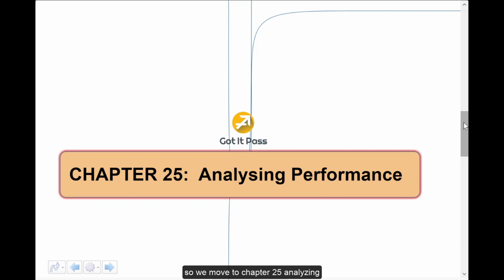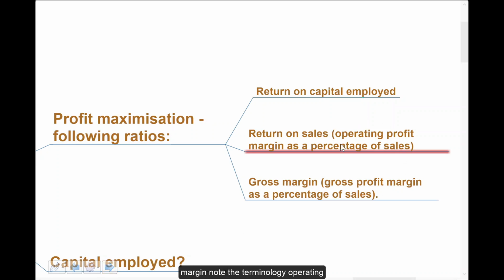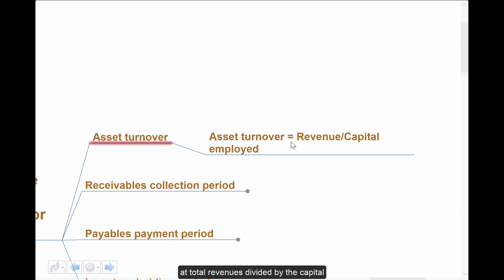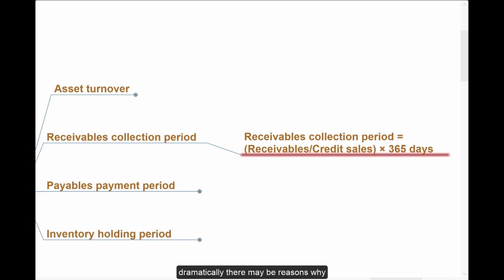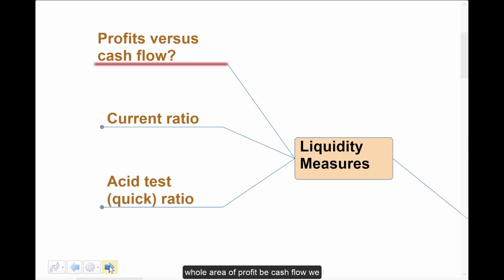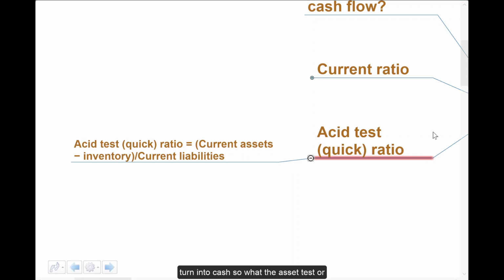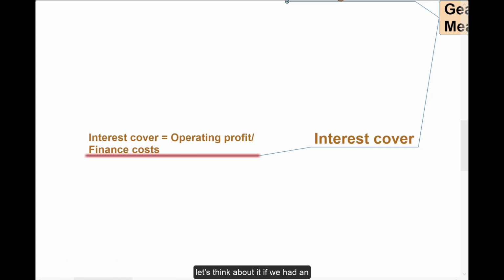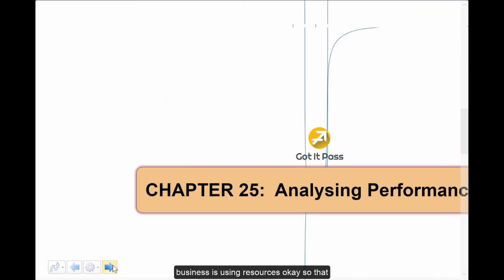ACCA MA Course - Chapter 25: Analysing Performance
RESOURCES & LINKS

In Chapter 25, the focus is on analyzing the performance of businesses, a crucial skill for both management and financial accountants. The chapter highlights the importance of profitability measures, which are essential for maximizing shareholder wealth. Shareholders typically seek dividends and an increase in the value of their shares, making profit maximization a vital goal for directors and managers.

Several key ratios are discussed to assess profitability. The return on capital employed (ROCE) measures profit relative to the funds invested in a business. The return on sales or operating profit margin indicates the percentage of sales that translates into operating profits, while the gross profit margin evaluates the relationship between sales and the cost of sales, showing how much profit is made after covering direct costs.

Capital employed can be determined by subtracting current liabilities from total assets, though terms may vary among different qualifications. The chapter then moves on to efficiency measures, like asset turnover, which compares total revenues to capital employed, providing insight into how effectively a business generates sales relative to its capital.

Two other important ratios are the receivables collection period and the payables payment period. The receivables collection period shows how long it takes on average for customers to pay their debts, which is vital for maintaining cash flow. A rising collection period can signal issues in credit control. In contrast, the payables payment period indicates how long it takes the business to pay its suppliers. An increasing payment period might suggest cash flow problems.

Next, the inventory holding period is analyzed, indicating how long stock is held before being sold. A rising inventory holding period might require further investigation as it can indicate inefficiencies.

Liquidity and gearing are then discussed. Liquidity ratios, such as the current ratio, assess a company's ability to meet short-term obligations. A current ratio around 2:1 indicates a healthy balance between current assets and liabilities. The quick ratio, which excludes inventory from current assets, provides a more stringent view of liquidity.

Gearing refers to the relationship between debt and equity. A higher capital gearing ratio (debt divided by equity) suggests increased financial risk due to debt obligations. Alongside this, interest cover ratio assesses how easily a business can pay its interest expenses using its operating profit. A higher interest cover indicates a more comfortable financial position.

Resource utilization is evaluated through various efficiency ratios, like the efficiency ratio, which compares expected output hours to actual hours worked. The capacity ratio assesses how well the actual hours worked match the budgeted capacity. Lastly, maintaining awareness of production volume ratios further aids in understanding resource efficiency.

The chapter concludes by emphasizing the importance of practicing exam questions to solidify these concepts, which are critical for both exam success and future careers in accounting. It encourages students to engage deeply with the material and review areas where they struggle.